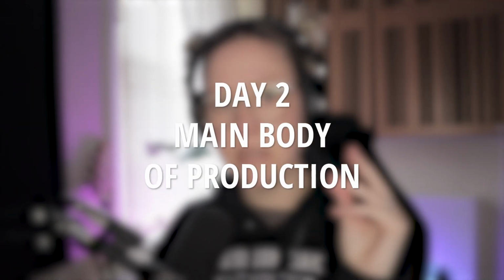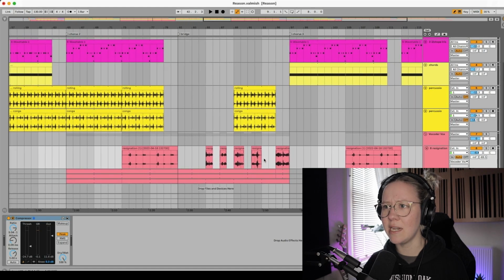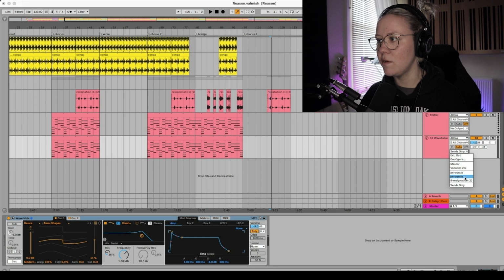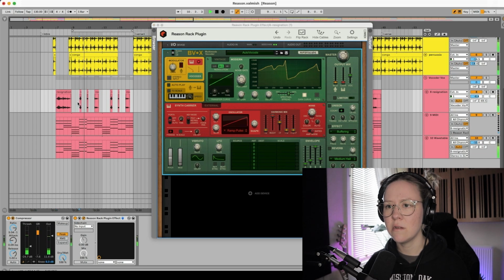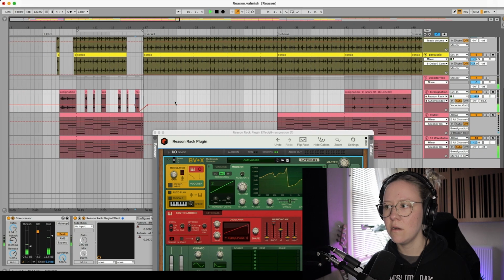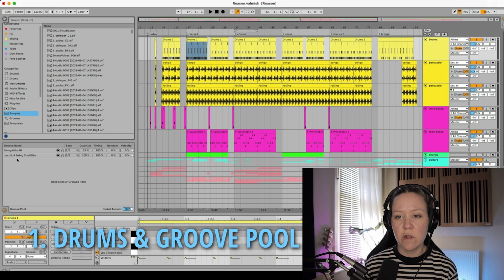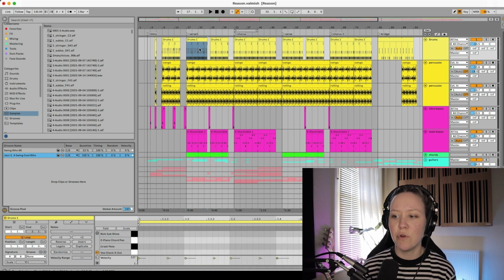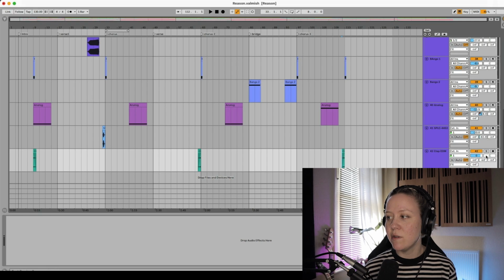How To Make Electropop *Creating My Latest Single In 3 Days*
How I created my latest electropop single "Give It Away" in 3 Days. I documented the whole process for you to see! Also, make sure to watch the Reason Studio's collaboration video (where I and 3 other producers, were given the task to use a boring sample to create a song out of)

Chapters:
00:00 Intro
01:15 Day 1 - Inspiration & Collecting Samples
04:24 Day 1 - Vocals Samples & Using Reason BV-X Vocoder
08:03 Creating harmonies, epic Finnish rap section & Chorus hook
11:34 Electric guitar layers and solo
12:14 Day 2 - final details
15:10 Final Song

➢ Lyrics of the song Give It Away:

This just isn't going to work

No siis juttu on niin että
Tää suhde on pelkkää viihdettä
Kärpäsistä härkäsii ja awekward tilanteita
Pitäiskö paeta ikkunasta?
Harkita suistuu raiteilta?
No ohhoh

Mitä mä teen tässä vielä?
Sun lempinimii on vaikee niellä
Gaslighting, Ass Fighting ja muita klassikoita
Onko mun jalat liimassa?
Vai tykkäänkö liikaa piiskasta?
Hyi ei tommosii

If it doesn't bring you joy
Give it away

Nyt pitäis kuunnella F:ää
Oon mä aika ihana sentää
Nyt vakio arvoks self lovee kunnon annos
Yeahh
Onko kurssii tai klubii jossa ajan kaa voi armahtaa?
Itseään oppii rakastaa?

Hei mikä ei tuo sulle onnee
ni heitä se teholla korpeen
Sä löydät voimaa siitä kun skeidat blokkaat
Mmmm
Kipuun ei tarvii tottuu
Muuten upuu
Luval nyt luovu siitä mihin sua sattuu

I could accept this contract
Smile and, smile and, and stay silent
I don't answer to you anymore

➢ Translation of the Finnish Rap section:

So, the thing is that this relationship is just pure entertainment at this point.
Making mountains out of a molehill and full of awkward moments.
Should I run away?
Consider going rogue?

What am I still doing here?
Your nicknames are hard to swallow
Gaslighting, ass fighting and other classics
Maybe my feet are glued to the ground?
Or do I just enjoy spanking?
C’mon, you can’t say that

I should really listen to F
I am kinda lovely after all
Self-love everyday
Yeahhh
Is there a course where I can learn to give myself some slack?
Even learn to love myself?

What does not bring you joy
Just throw it away
You find strength from blocking all the shit
No one needs to get used to pain
Otherwise you’ll exhaust yourself
Now with permission go and cut out everything that makes you hurt.

This video is edited by Iiris Mäki ❤️